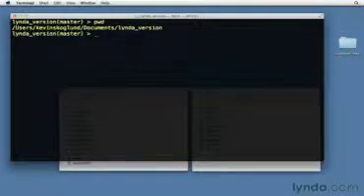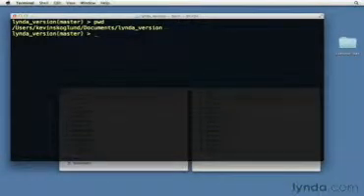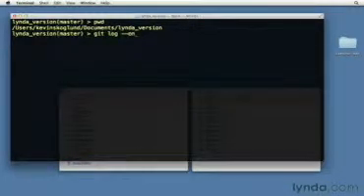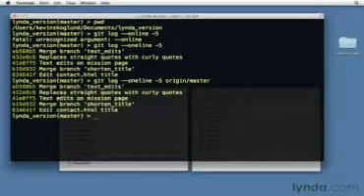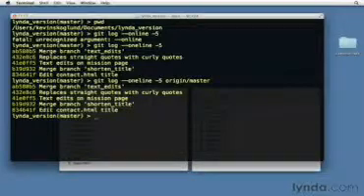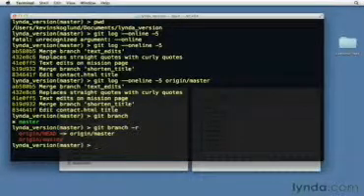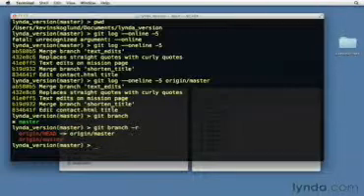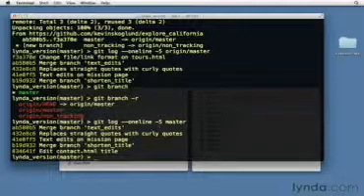10022213_08_SC11_fetchfromremote13_8